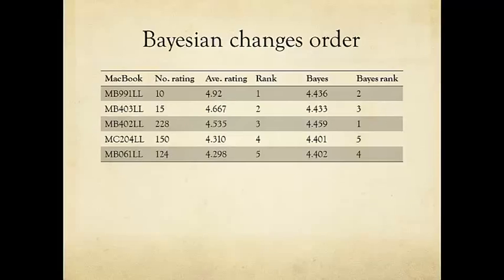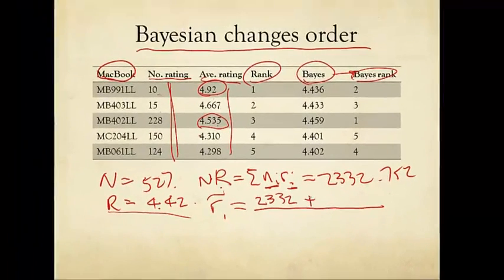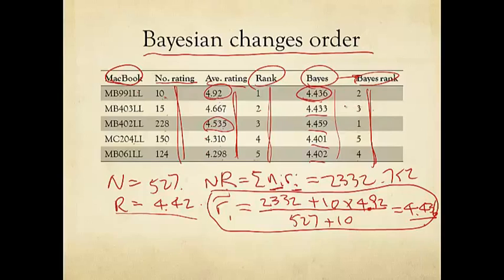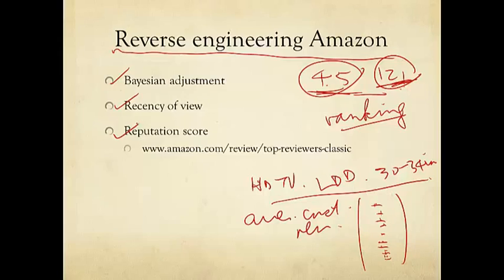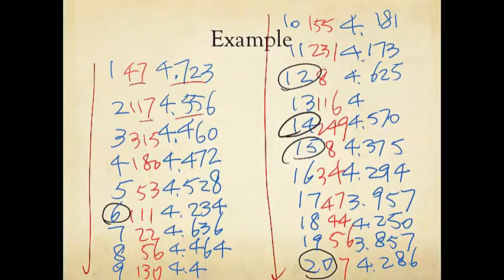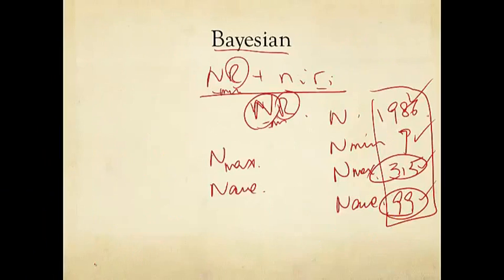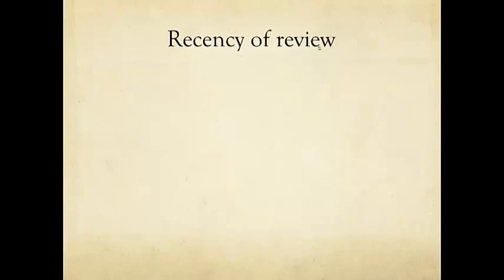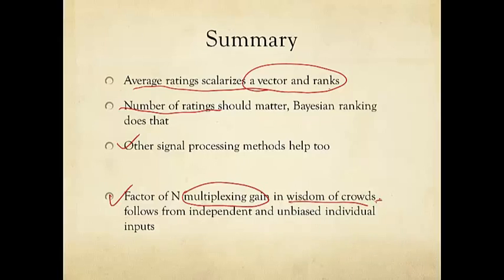7 5 Q5 Part E 1924